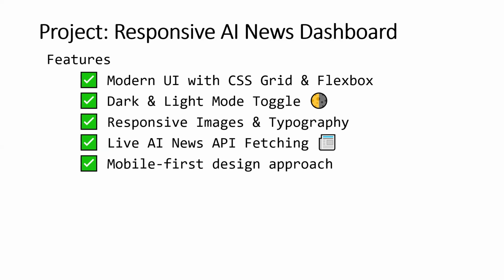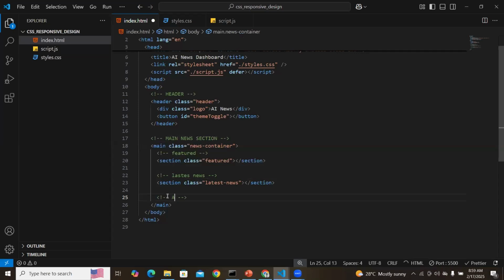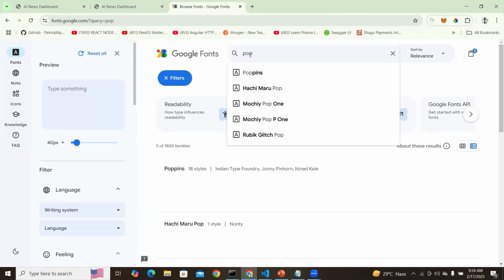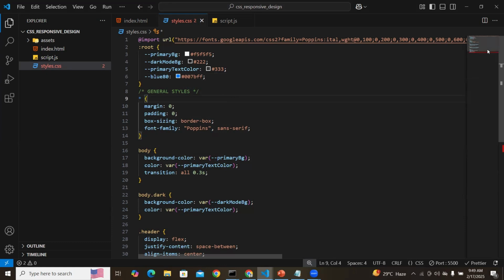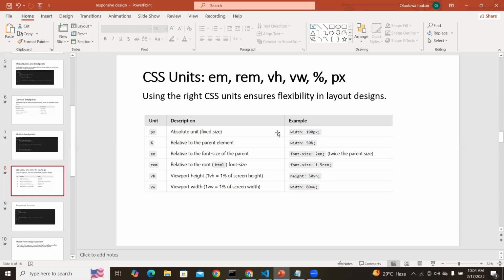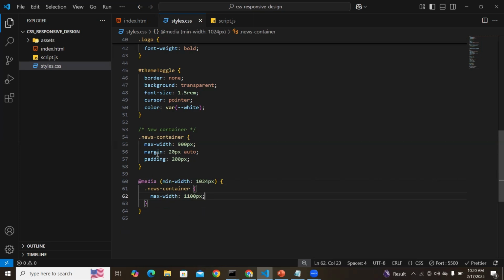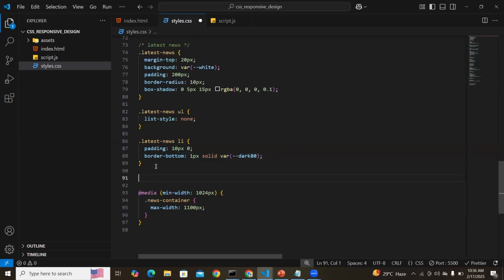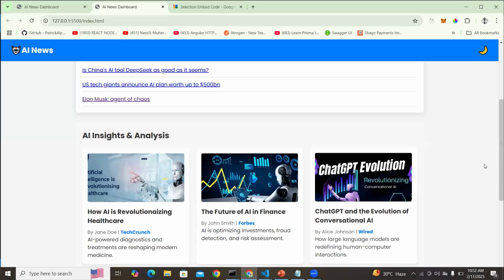Mastering Responsive Design with a Mini App Demo | CSS Beginners Tutorial | Part 9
In this episode of the CSS Beginners Tutorial series, we dive into Responsive Design, ensuring websites look great on all screen sizes! Using a mini product demo, we explore key techniques to make layouts flexible and mobile-friendly.

🔧 What You'll Learn:
✅ Understanding responsive design principles
✅ Using media queries for adaptive layouts
✅ Flexible grids and responsive typography
✅ Best practices for designing mobile-friendly websites
✅ Hands-on demo: Making a product display responsive